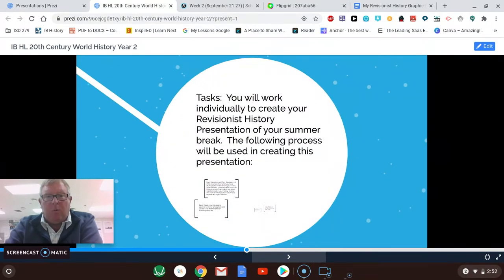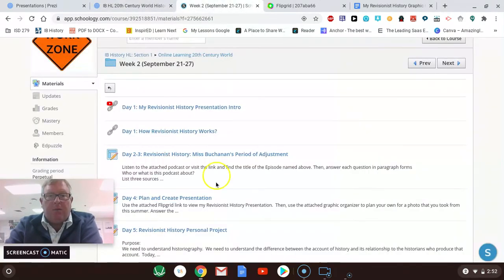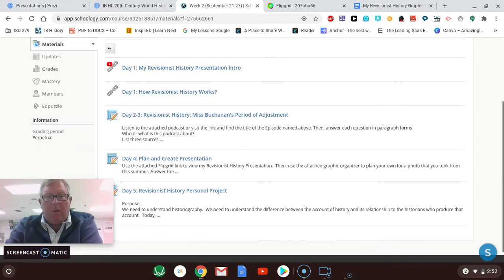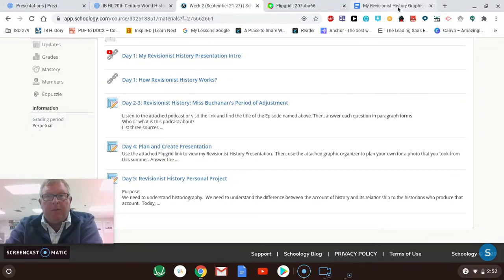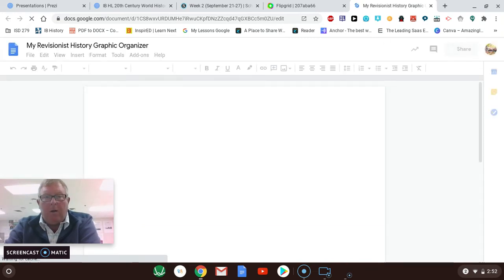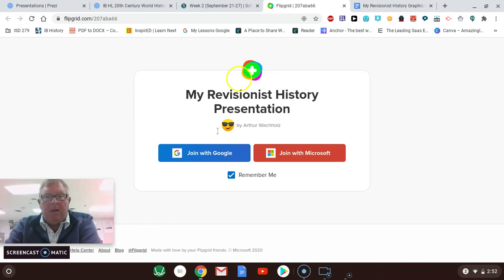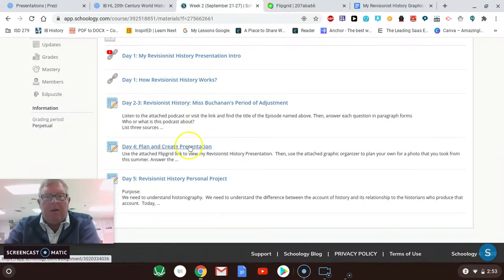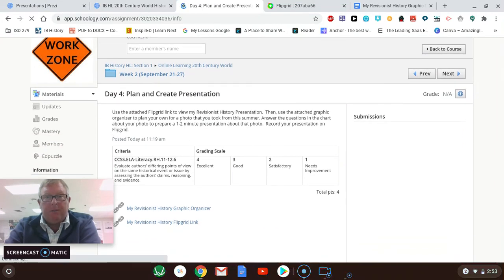My Revisionist History Intro